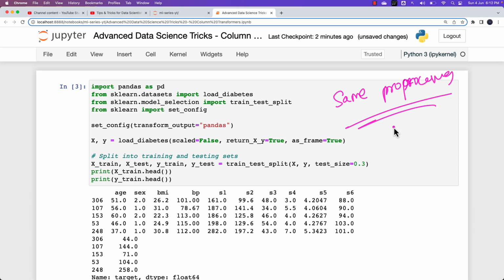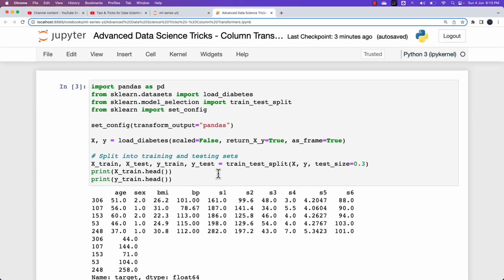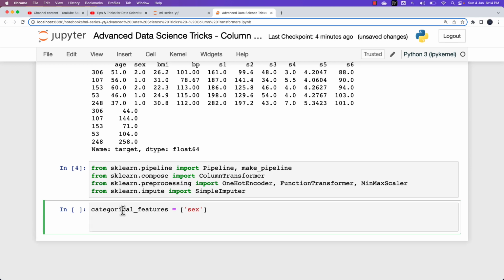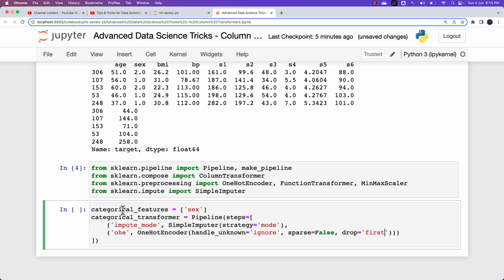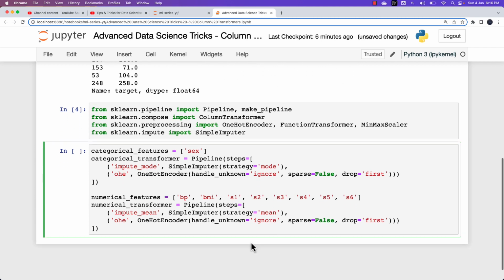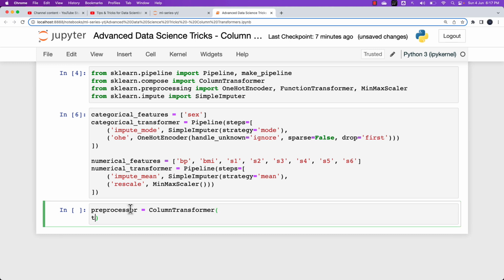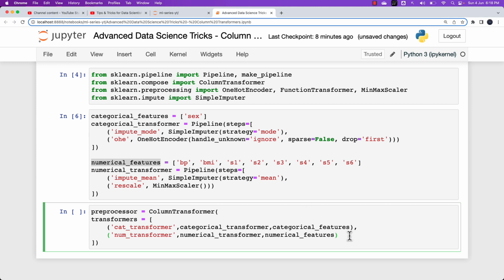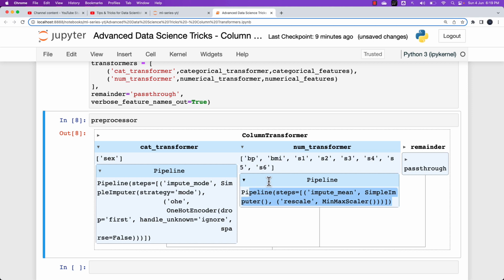Scikit Learn Column Transformers - Pipeline